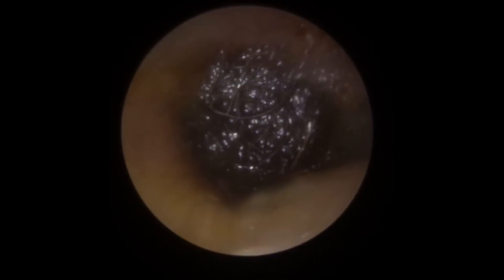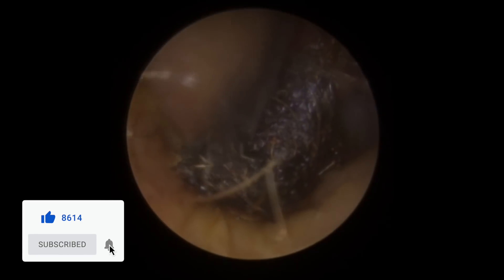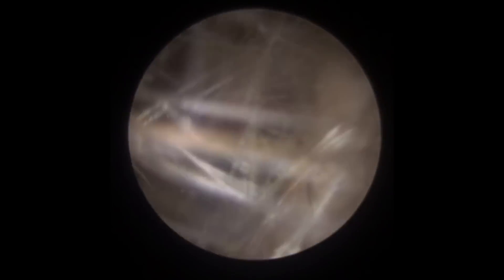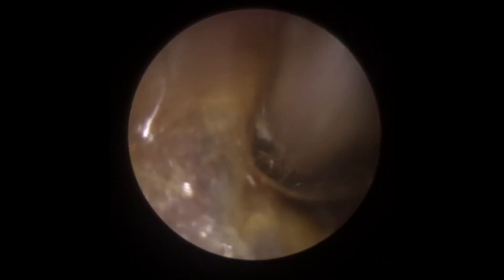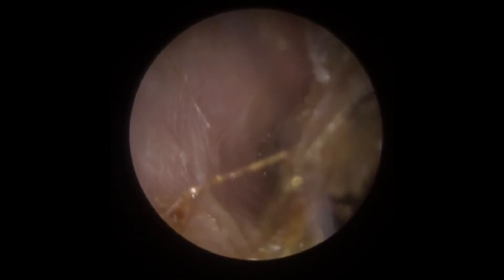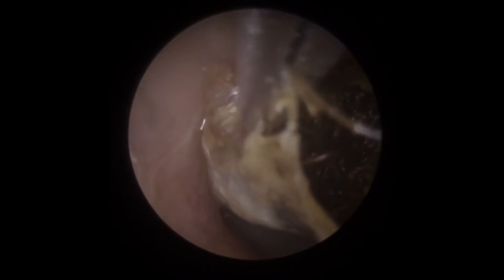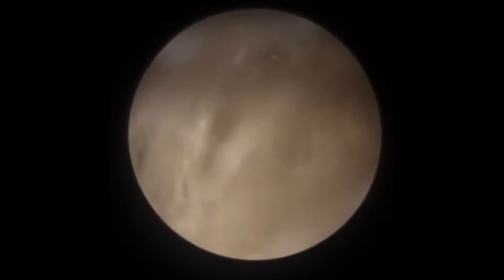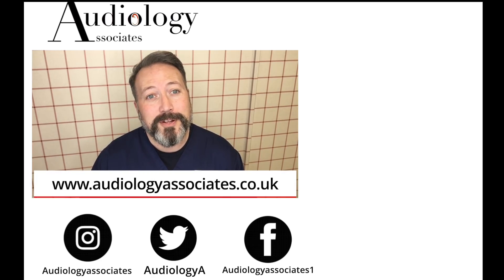12 DAYS OF WAXMAS - EAR WAX REMOVAL DAY 10 - EP 276